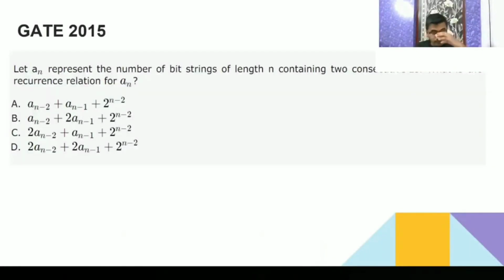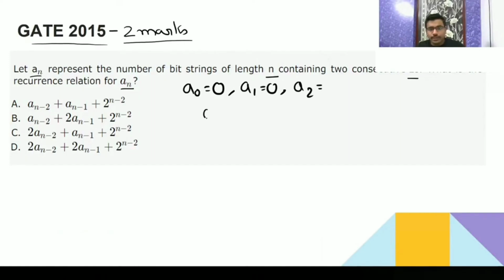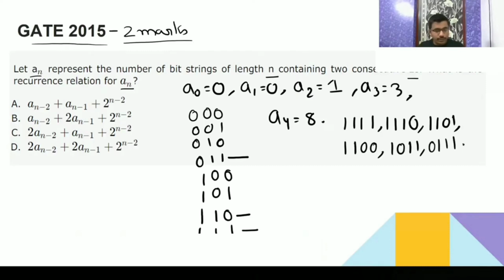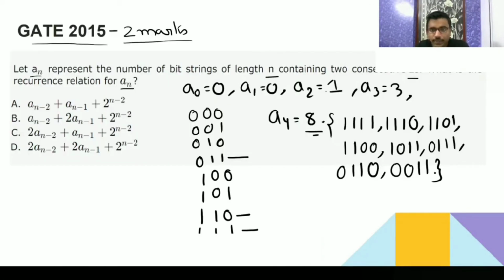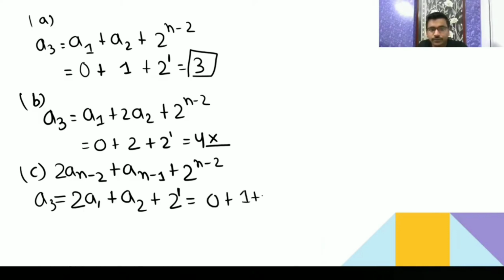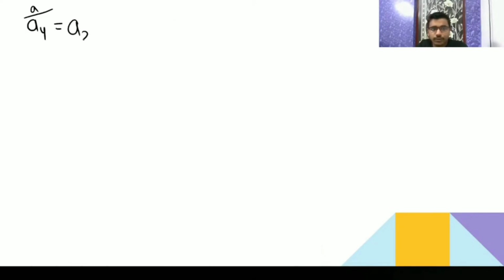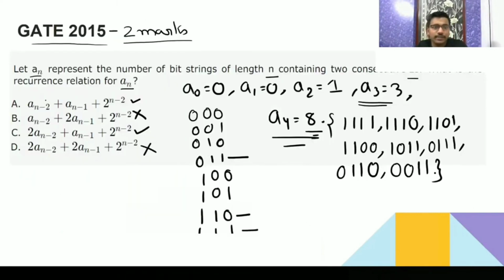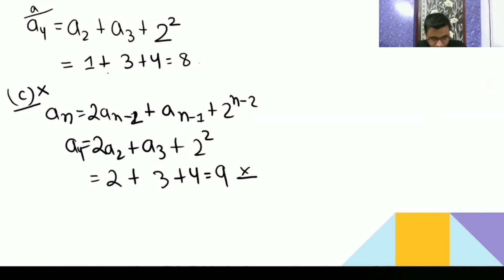21 Algorithm | Gate 2015 Question | Let an represent the number of bit strings of length n contain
1) Gate 2015 (2 Marks) Question in Algorithm - Recurrence Relation

Timetable:-
0:01- Gate 2015 (2 Marks) Question:-
1) Let an represent the number of bit strings of length n containing two consecutive 1s. What is the recurrence relation for an?
(A) an–2 + an–1 + 2n–2
(B) an–2 + 2an–1 + 2n–2
(D) 2an–2 + 2an–1 + 2n–2